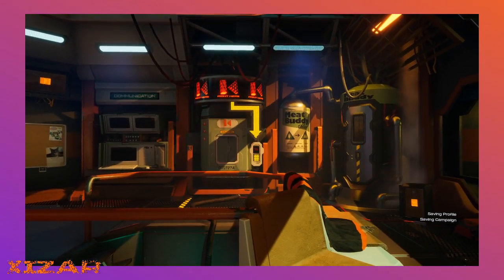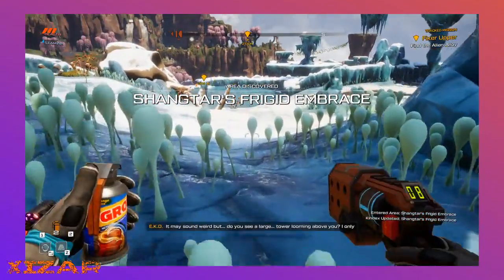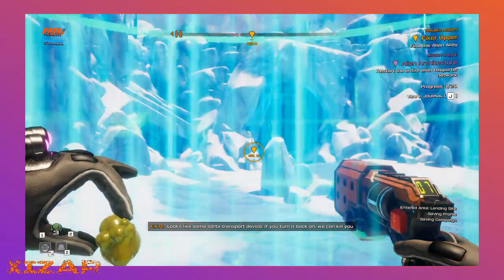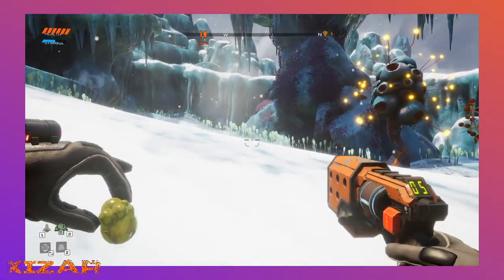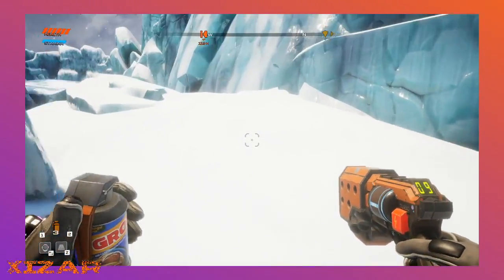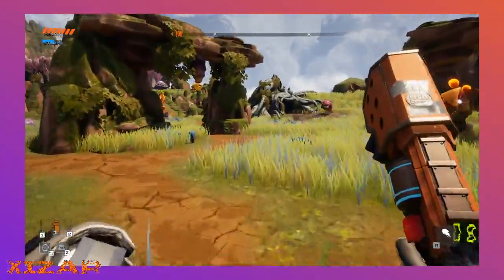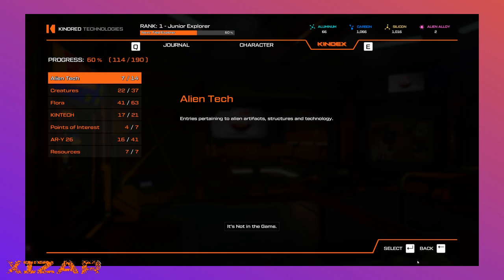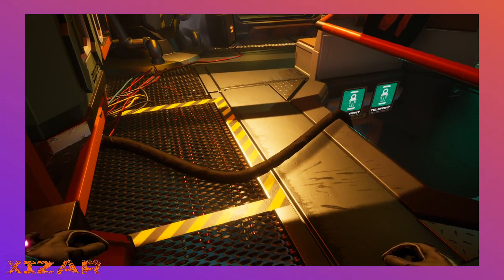Journey to the Savage Planet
Looking to be a fairly short game; people will probably speed run this.  The controls hate K+M users, btw.

TL;DW?
1) Short. 50% completion in under 6 hours, so far. (and I play slowly)
2) Funny and campy (though not Camp)
3) Bespoke world to explore, but Uninspired combat
4) Definitely worth 20USD (I'm aware it's 30USD).